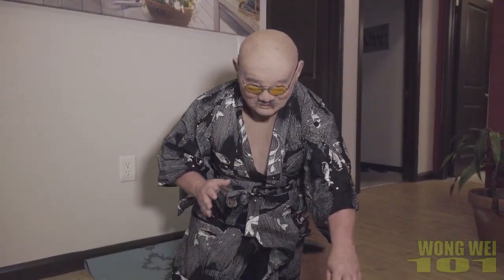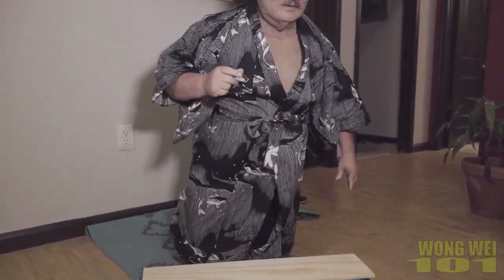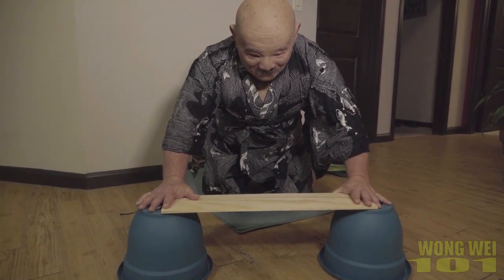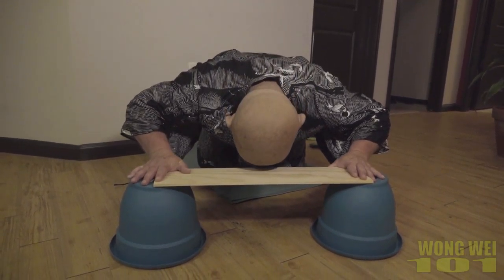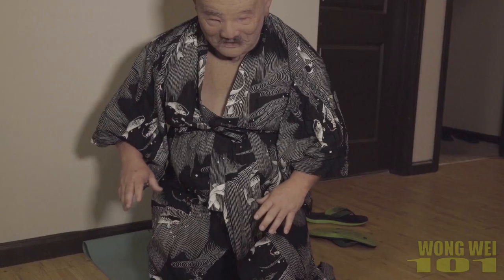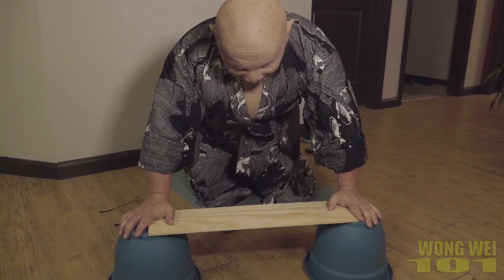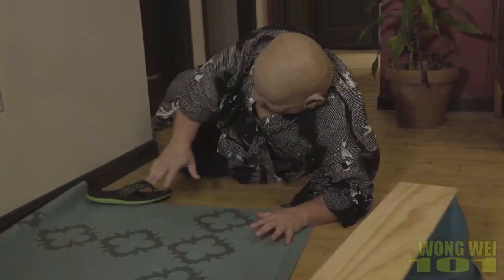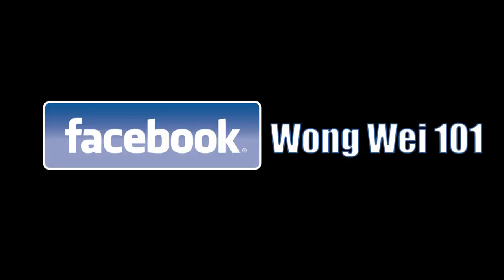How to break wood with Wong Wei.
How to break wood with Wong Wei. Wong goes all in on the board breaking to teach you to use your inner strength. Success is relative when it comes to Wong Wei. But he always gives it his all.
filmed with canon g7x II